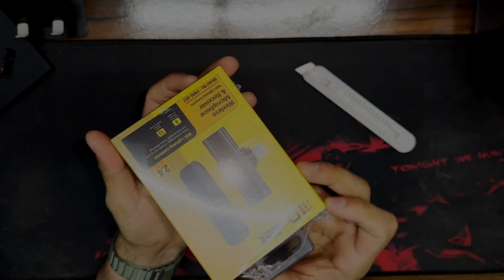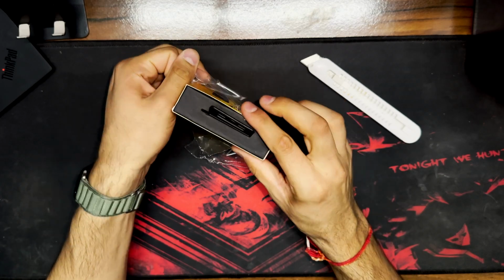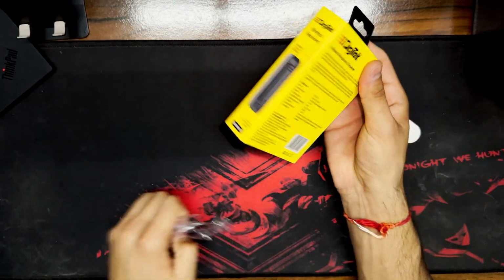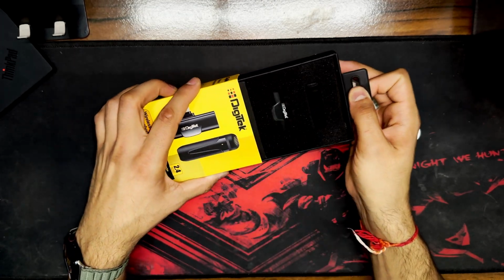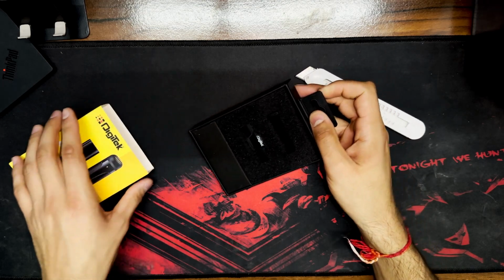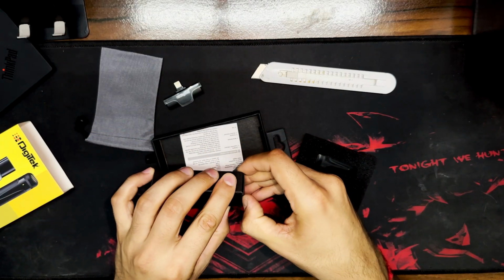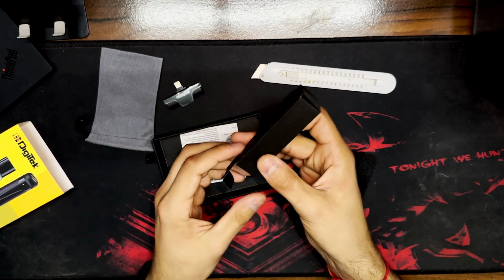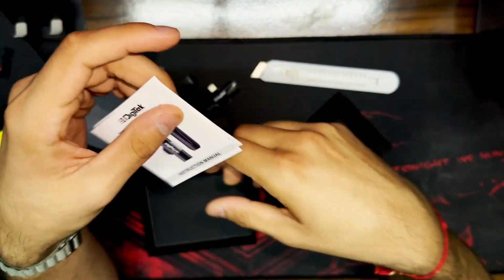Unboxing and Review : Digitek Wireless Mic | Everything about Digitek DWM-002 Mic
Hi guys,
Welcome back to another new video.
In this video, I'll unbox the Digitek wireless microphone that I got from Amazon a few days back. After using it for a few days, I decided to give it a short review so that it can help you guys decide whether to go for Digitek wireless mic or not.
So, sit tight, and enjoy the review.